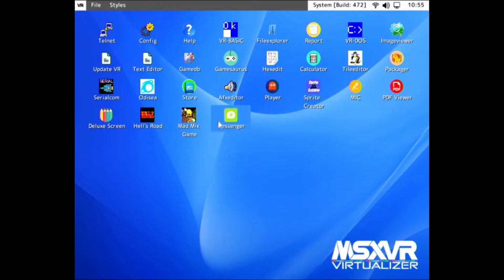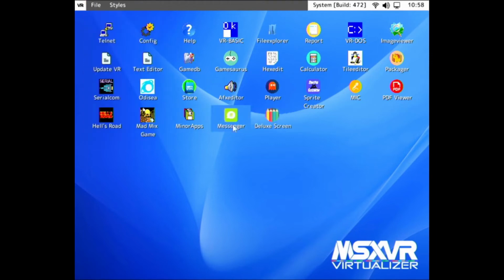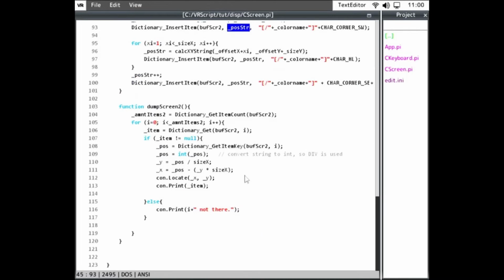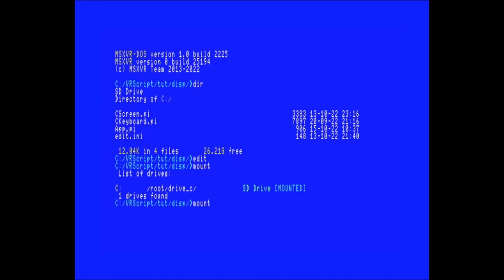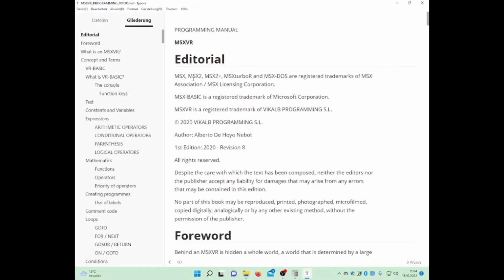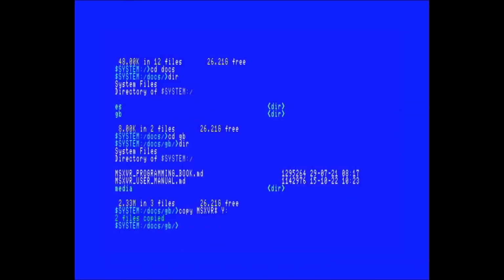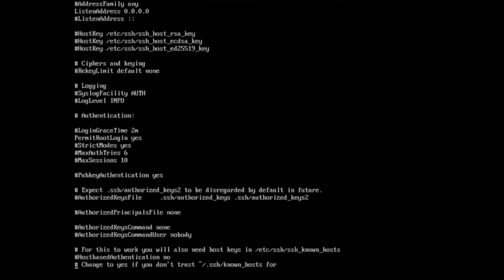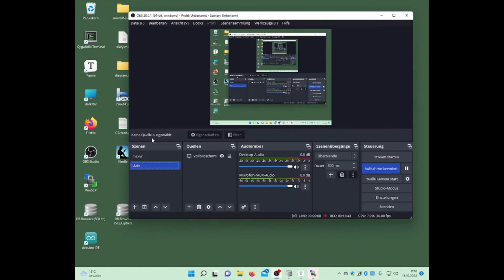(english) MSXVR Computer Accessing Dictionaries / Filesystem using SSH / Items on Desktop / VRScript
Hi! Just a few things in quick way ... MSXVR can be accessed using SSH protocoll aside mounting samba share from underlying Linux system. In addition here some VRScript Progress is shown locateXY of Character with additional properties, such as color. Lastly the user manual extraction is shown. Enjoy this movie and of course ... the MSXVR itself !

0:00 Intro
0:38 "Subfolders" on Desktop
2:39 VRScript: Display boxes in VR DOS
5:56 retrieving programming manual to PC
10:07 enabling SSH daemon